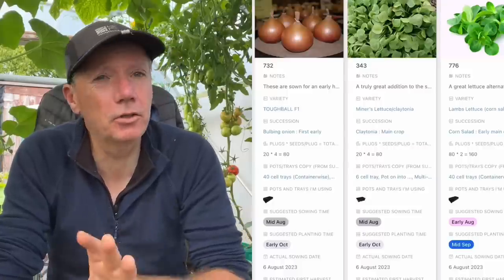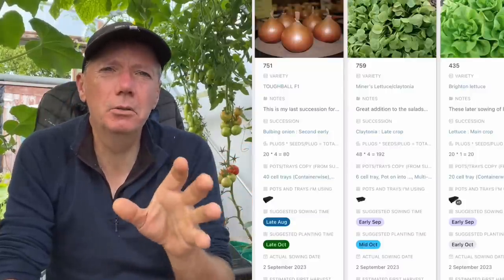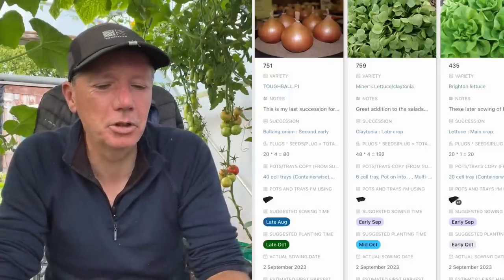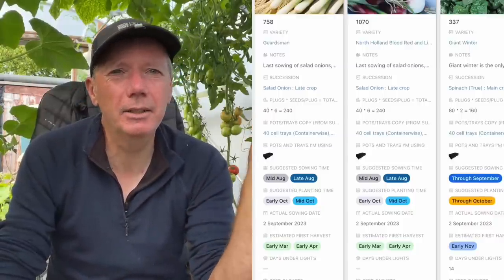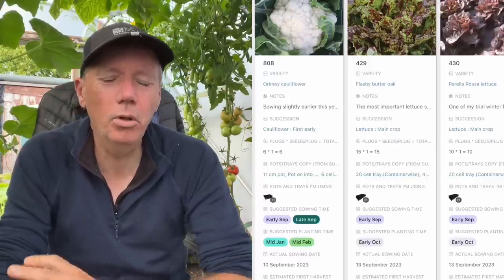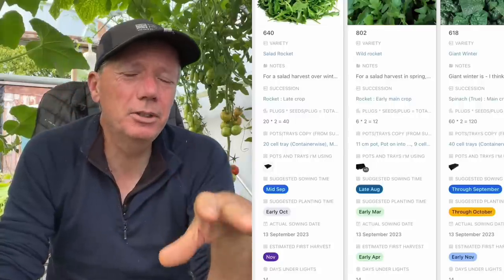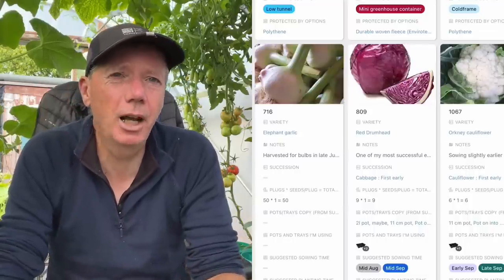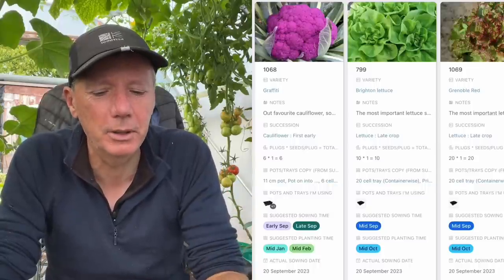What I’m sowing and growing in September | so exciting!